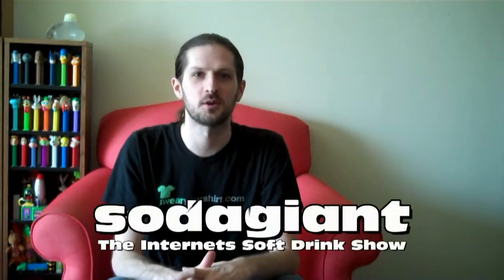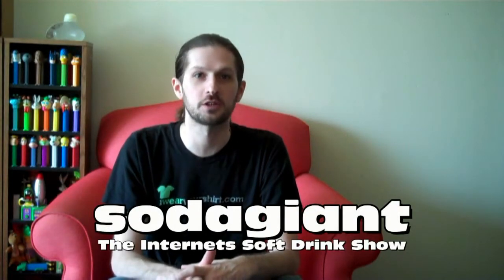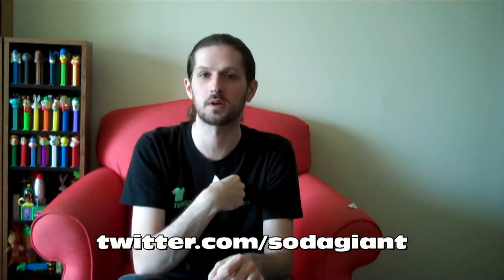sodagiant Episode 42: Y Water Immune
Taking a break from soda today to try a drink for kids!